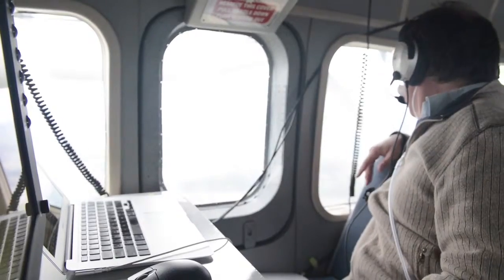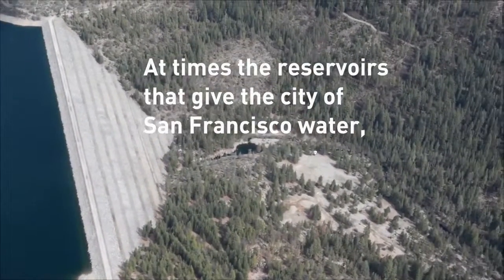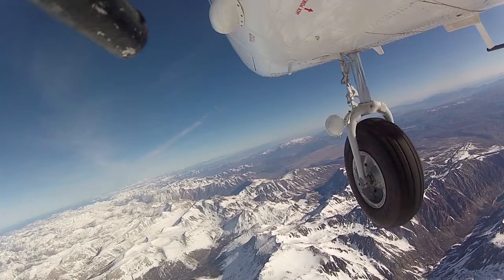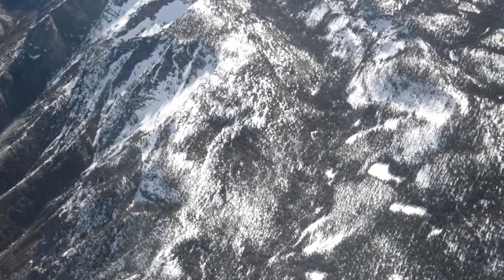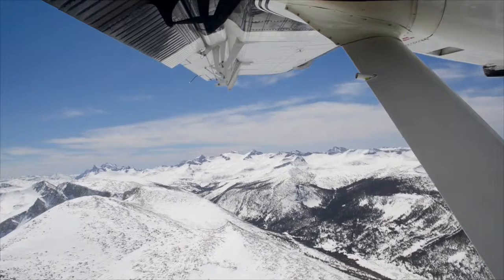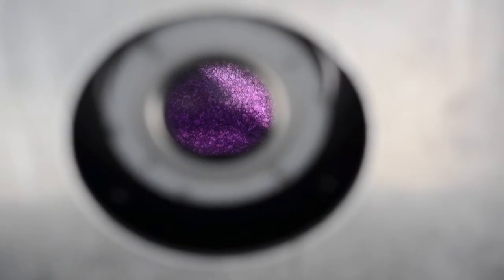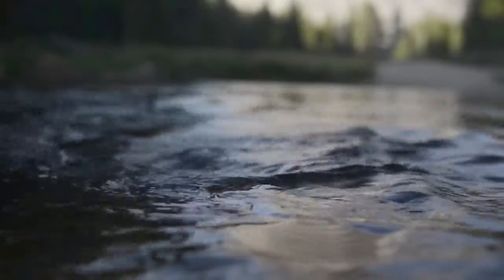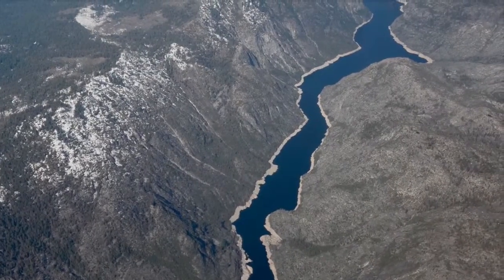Airborne Snow Observatory: Measuring Snowpack from the Sky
The Airborne Snow Observatory is two instruments put together that provides information on every patch of snow, including how de